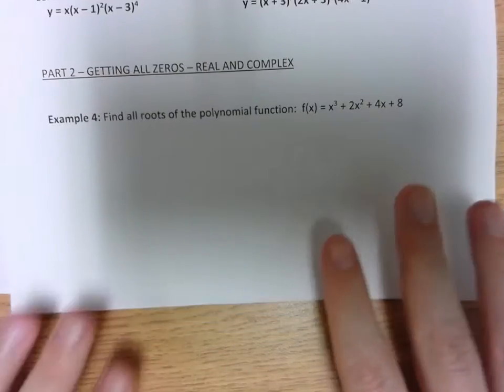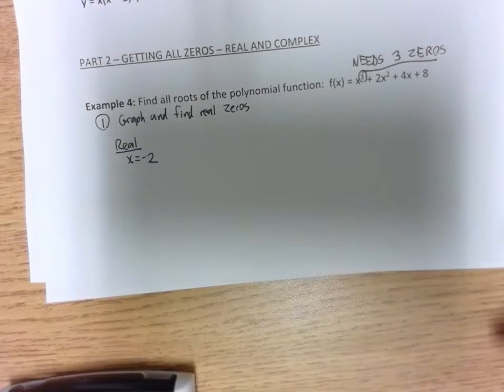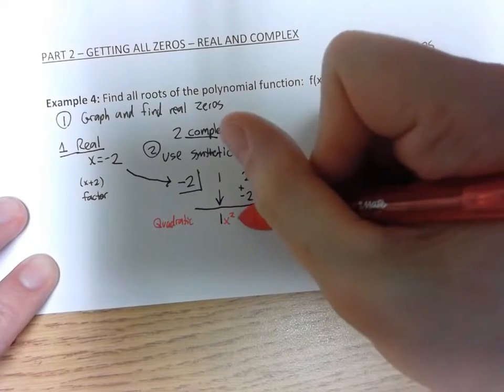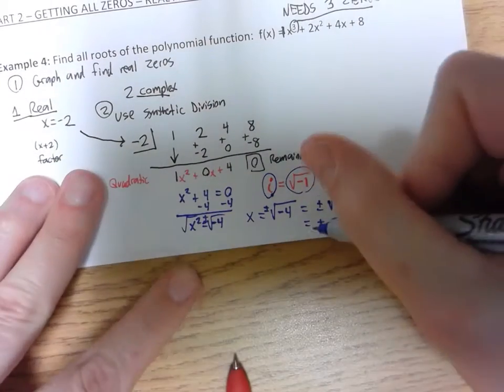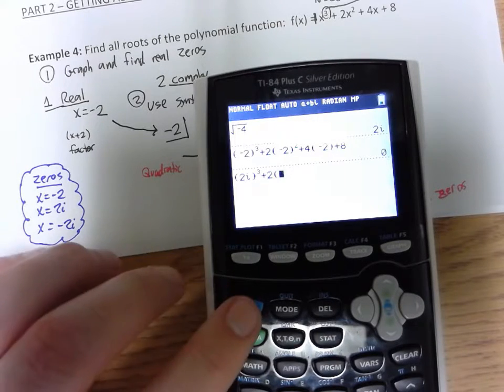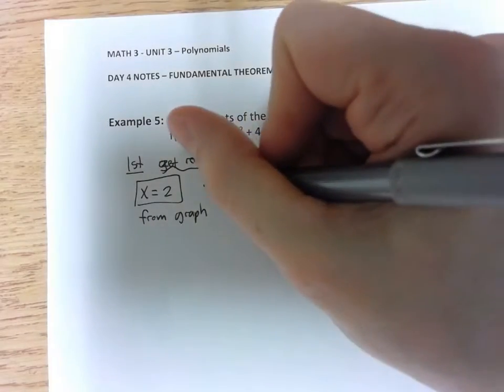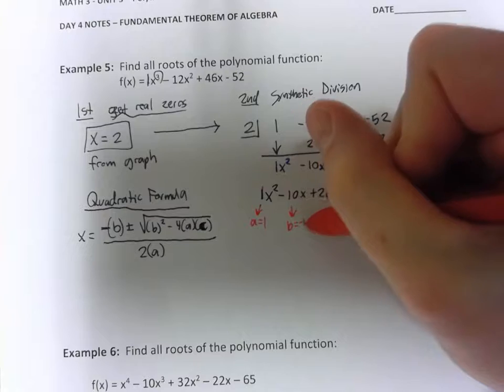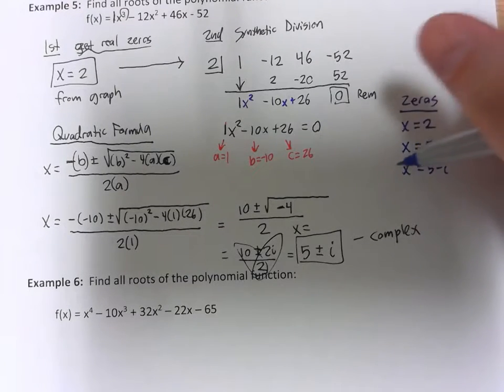Unit 3 Day 4 Notes Part 2 Examples 4 and 5 Fundamental Theorem of Algebra